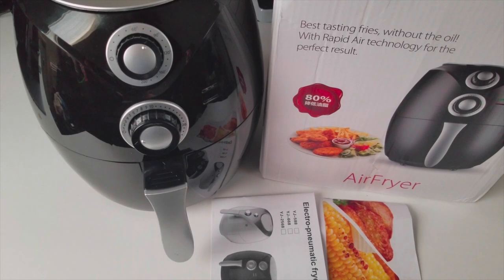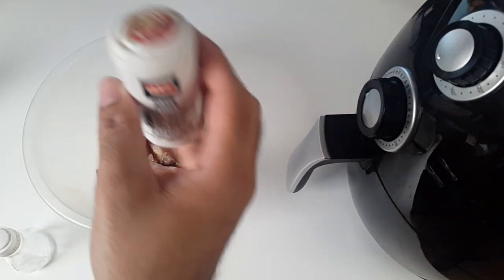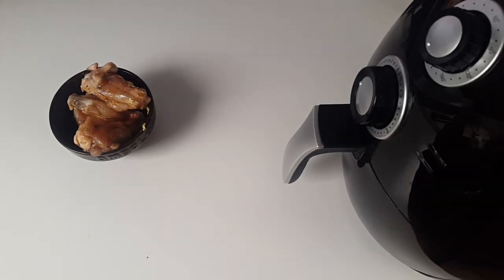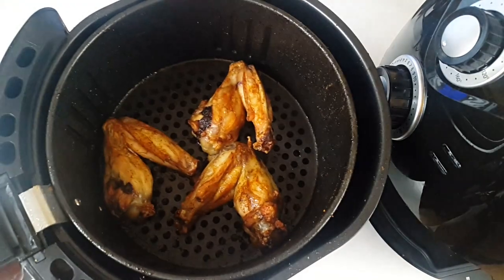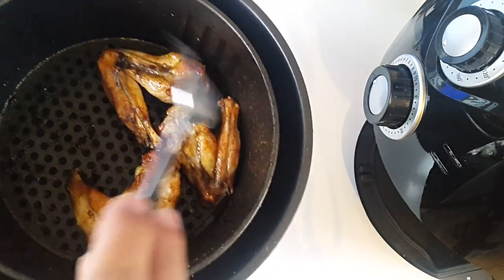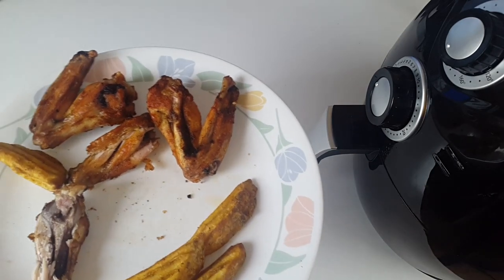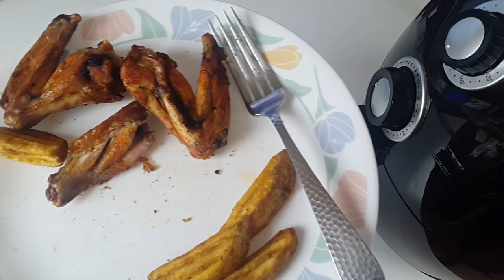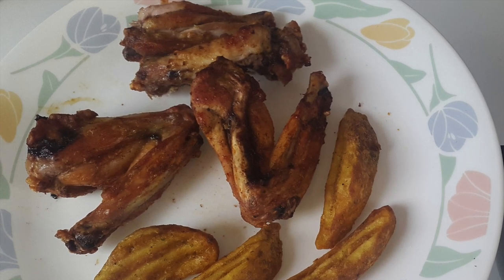Air Fryer - Cooking Chicken Wings